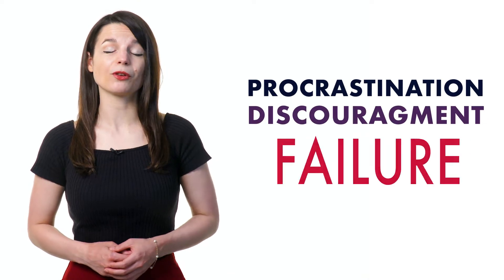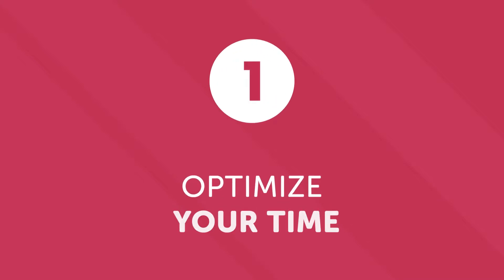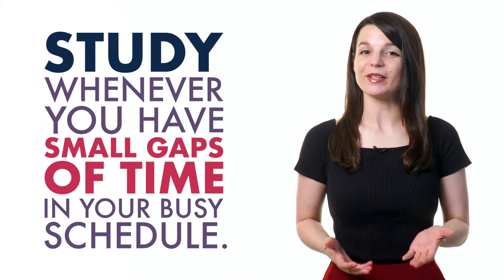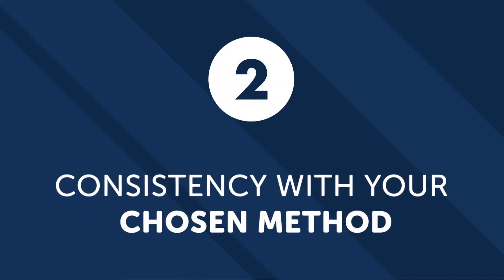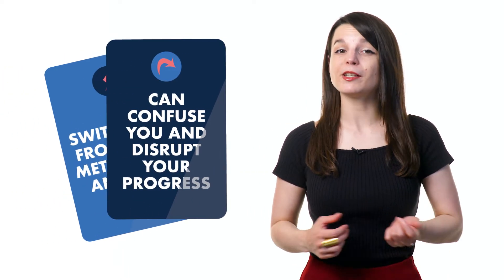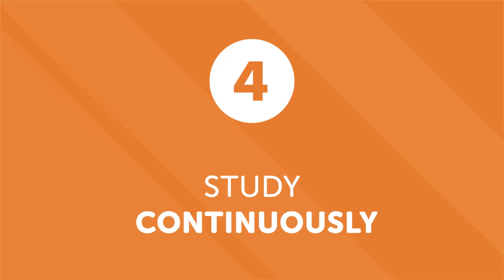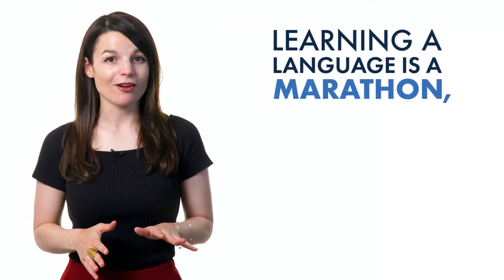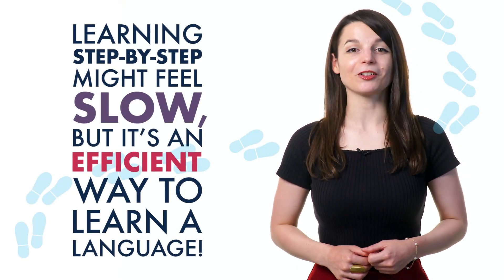4 Habits of Successful Norwegian Learners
← If you’re studying Norwegian, chances are you’re looking to become fluent and conversational as fast as possible, right? Well then, look no further! Here is your fast track to fluency ↓ More Details ↓

Step 3: Easily master Norwegian grammar and vocabulary

With this video, you'll learn the 4 habits of successful Norwegian learners. Following these language learning habits will make a whole difference.
We will give you the best tips to study the language. This is the perfect video to get started with Norwegian language and help you get on your way to Norwegian fluency.